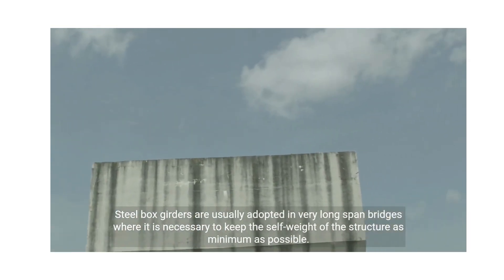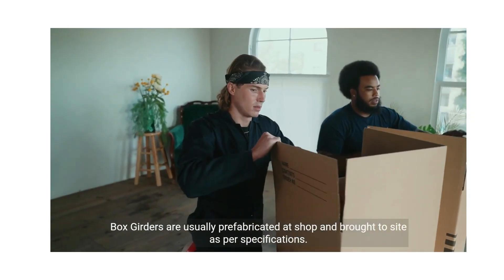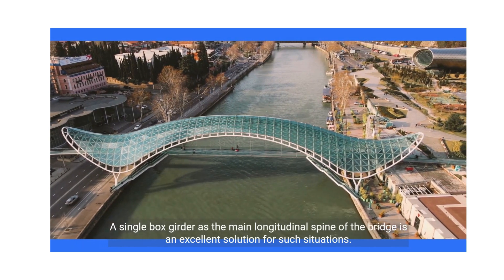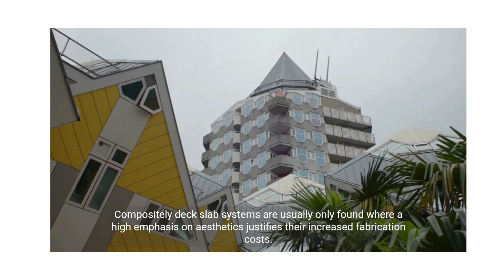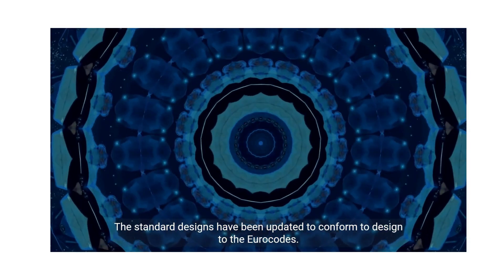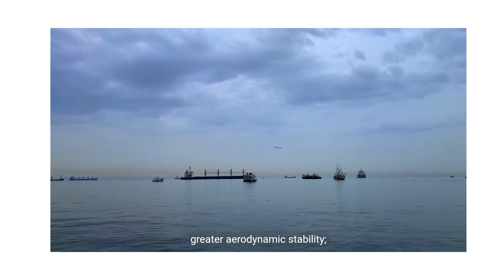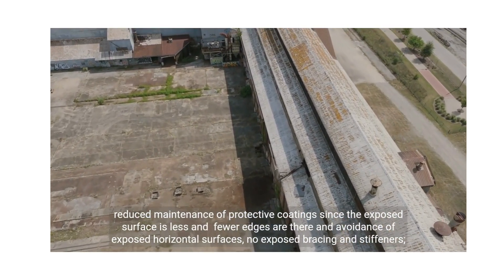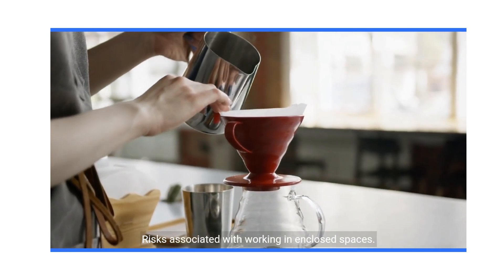STEEL BOX GIRDER BRIDGES